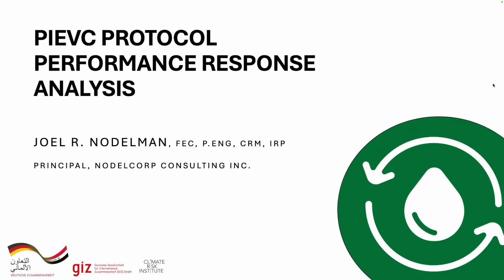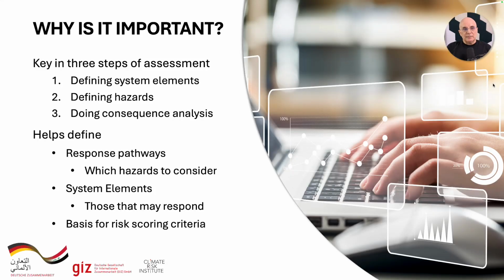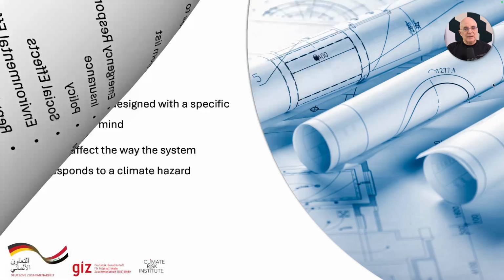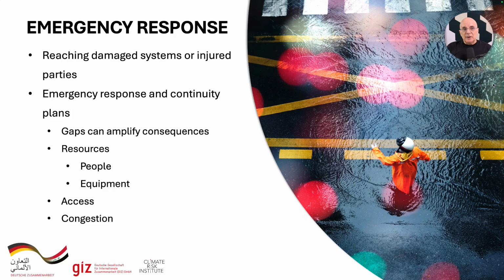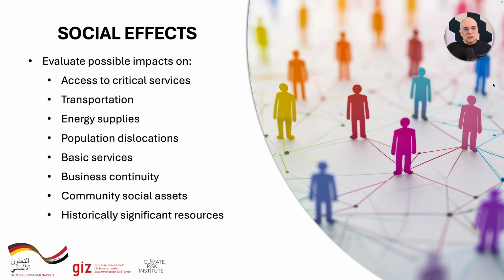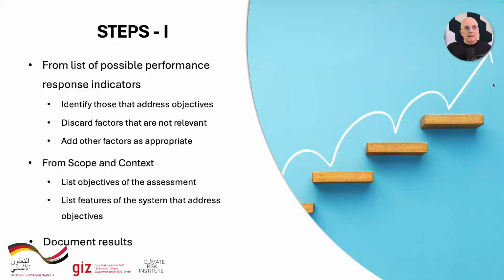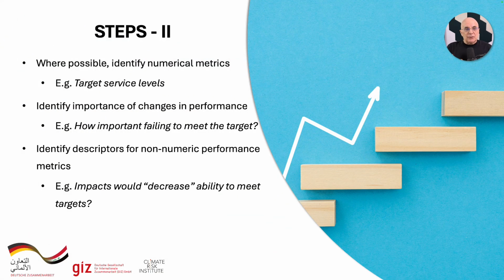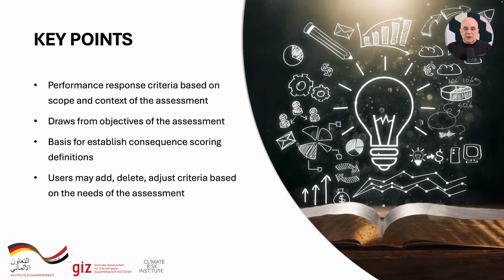Day 1 Video 3 Slide 69 (Arabic)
Material and resources from 2nd training block - October 12-15, 2025 in Amman, Jordan